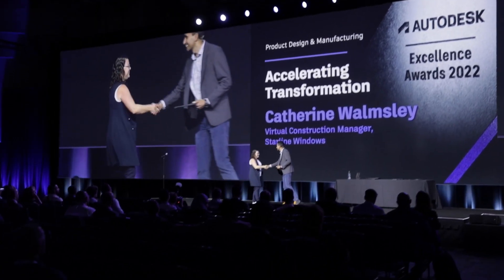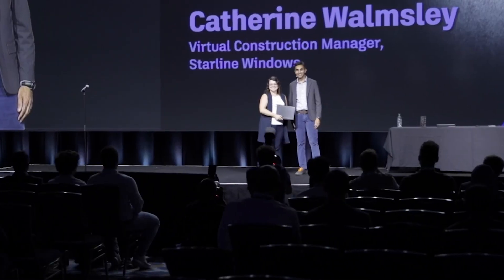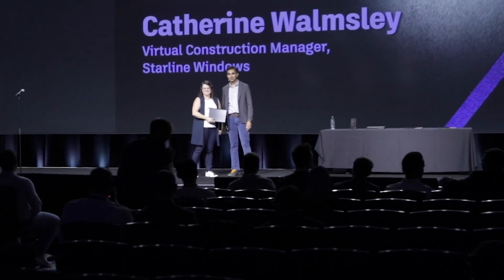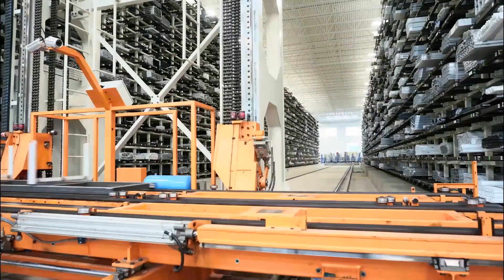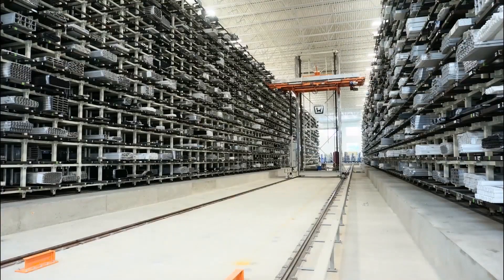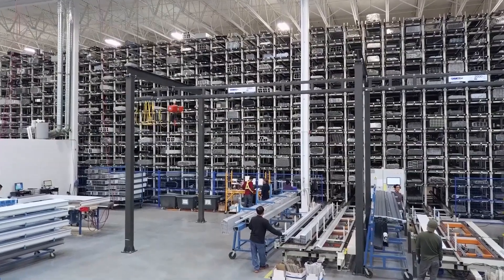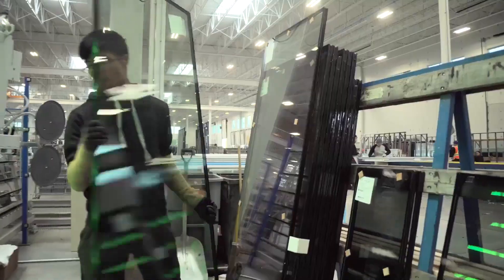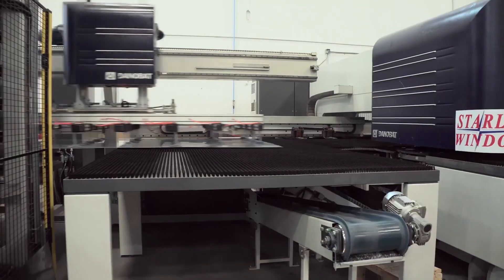How Starline Windows Uses Autodesk Products to Transform its Business | Autodesk Fusion 360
Starline Windows is an industry leader in the design and manufacturing of architectural aluminum window systems, as well as residential vinyl windows and doors for over 50 years. Starline Windows has completed thousands of contracts and worked on multiple award-winning buildings across North America.

Starline Windows is committed to customer service and this commitment will always be a pillar of its success. With a highly experienced team, Starline Windows works with its customers on every stage of a project, from initial consultation and design through to installation.

Starline Windows is reimagining what’s possible with a connected platform. The ongoing digital transformation of its business has been accelerating the design to delivery process by connecting data from Fusion, Vault, Inventor, Revit and the Autodesk Construction Cloud.

At Autodesk University 2022 in New Orleans, Starline Windows was honored with an Autodesk Excellence Award for Accelerating Transformation. Check out this conversation between Autodesk's Daniel Graham and Catherine Walmsley from Starline Windows.